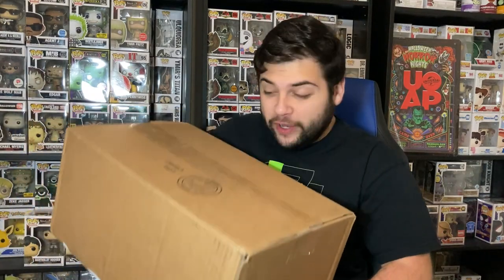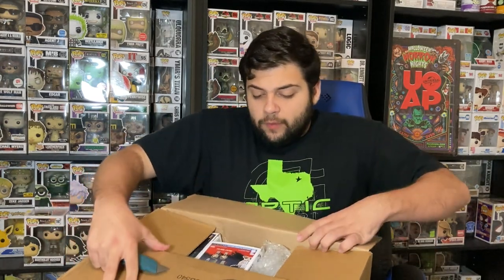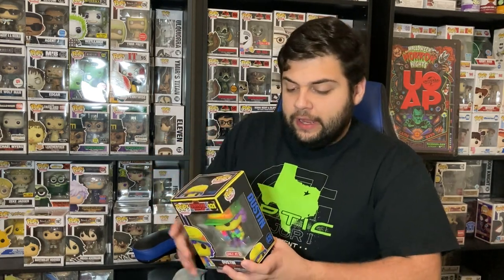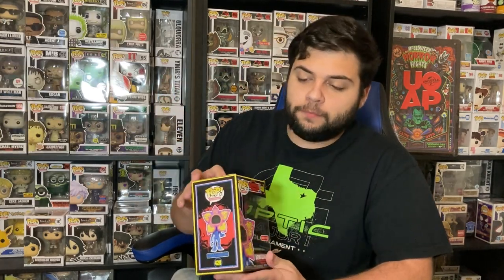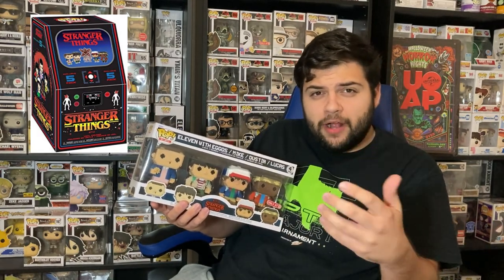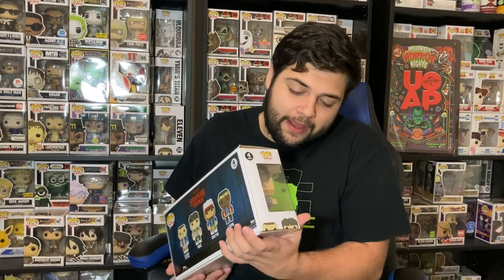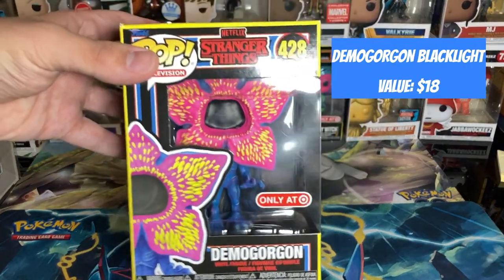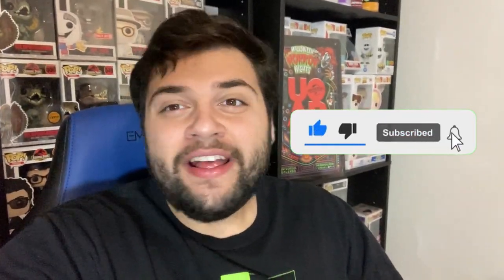Did We PROFIT from This Stranger Things Funko POP Lot???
In this video we unbox a Stranger Things Funko POP! Lot we bought from Mercari and find out if we made a profit or not. We also give you guys a good look at all the pops and share with you which ones we are selling which we are keeping.